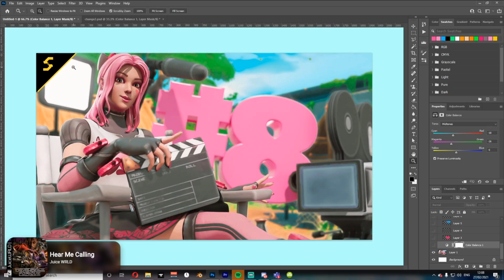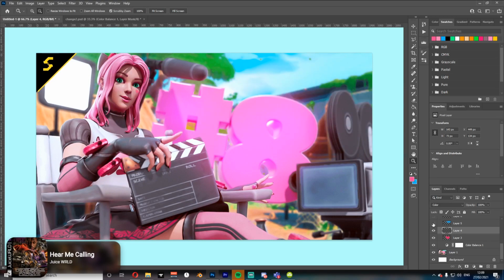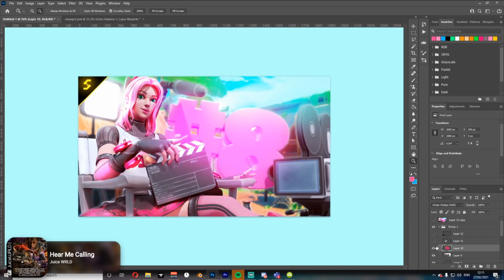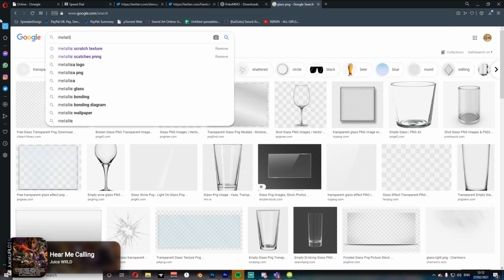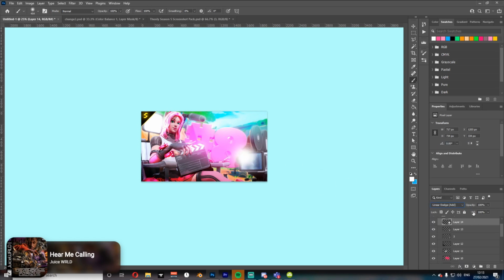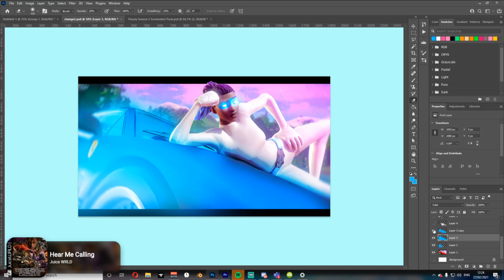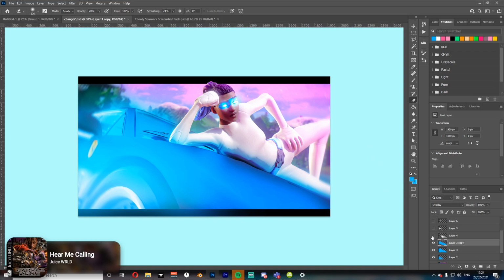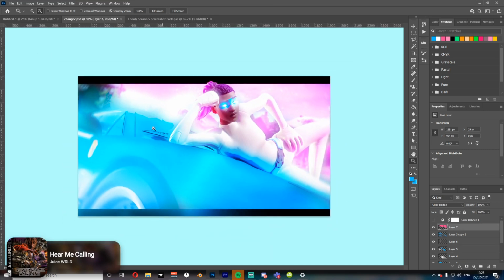Improving YOUR Thumbnails in Photoshop! #1 | Natasu Art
In this video I will be starting a new series where I fix your guys thumbnails using Photoshop. If you enjoyed please drop a sub for more Speedart videos.

Sections
0:00 Introduction
0:38 Elynx's Thumbnail
6:10 Yucy's Thumbnail
10:48 Outro